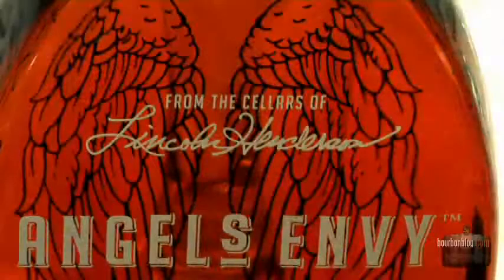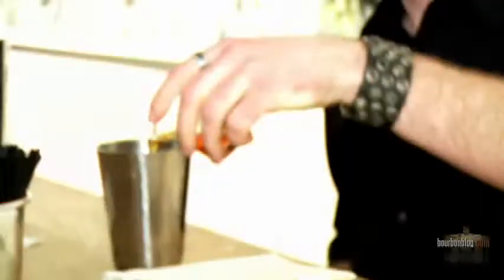Angel's Envy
interviews Wes Henderson, COO of Louisville Distilling Company, as Angel's Envy is unveiled. Wes Henderson is the son of Lincoln Henderson, creator of the whiskey. This first release and expression of Angel's Envy is aged a minimum of four years in a new, charred white oak barrel and then finished with an advanced maturation process using ruby port barrels.